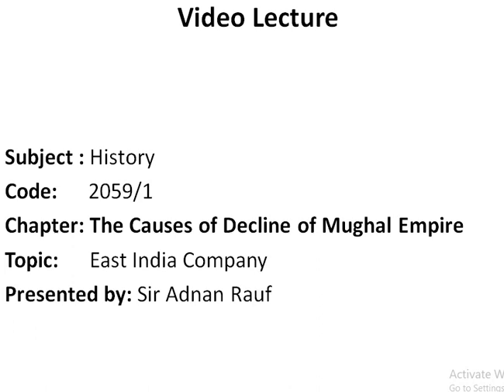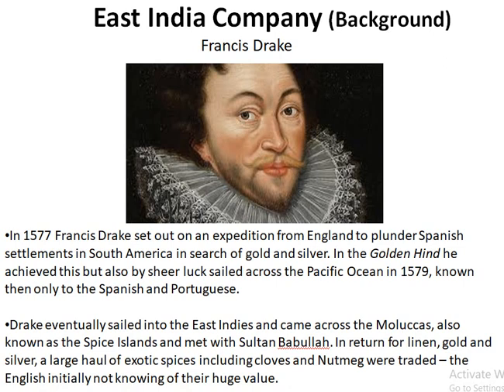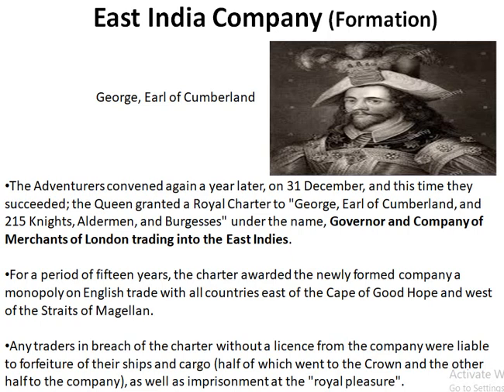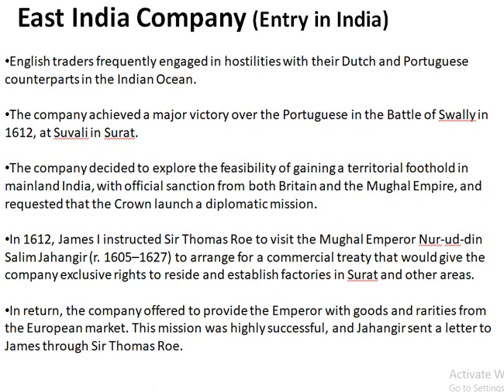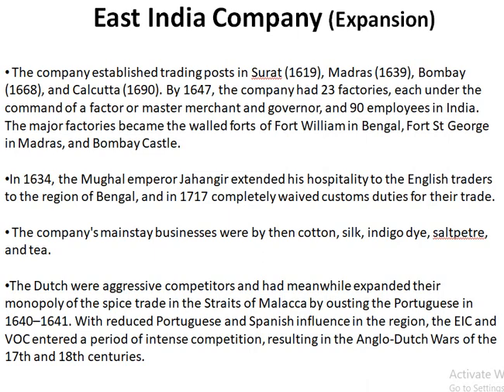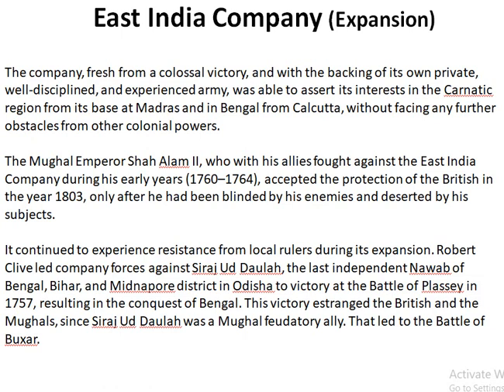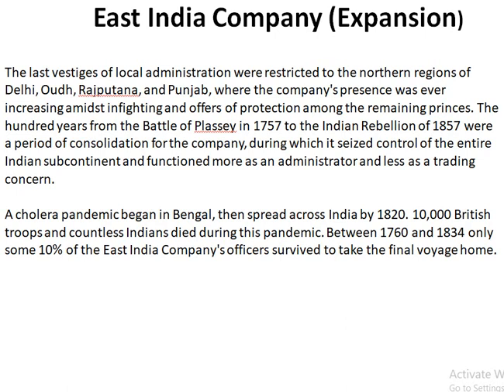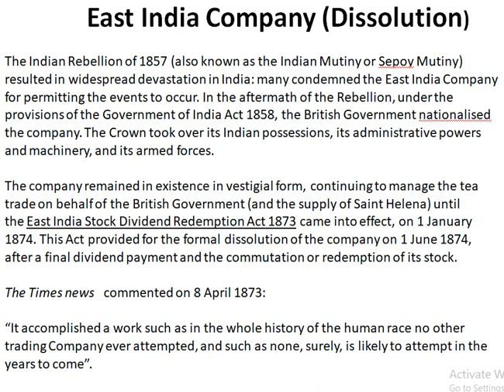East India Company #4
Indo-Pak History (East India Company)